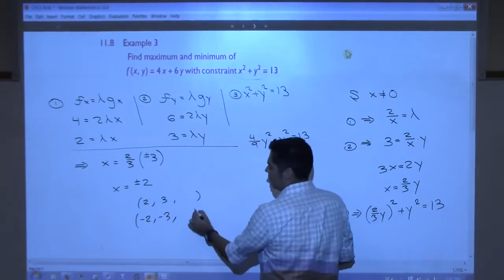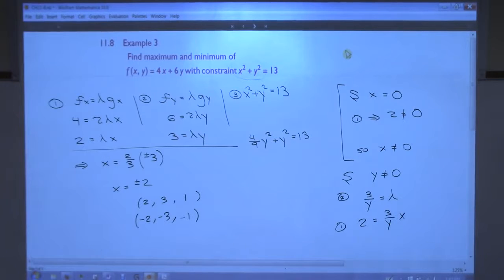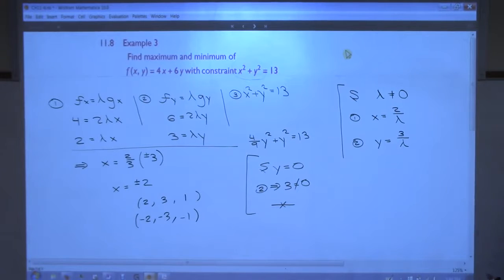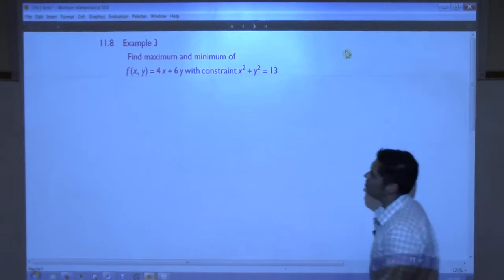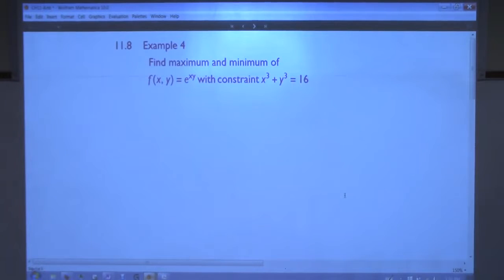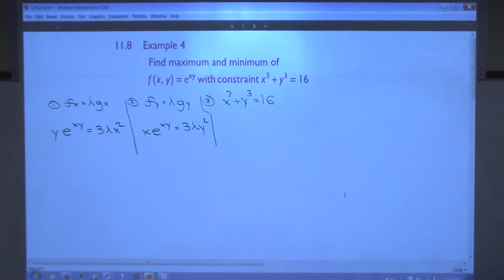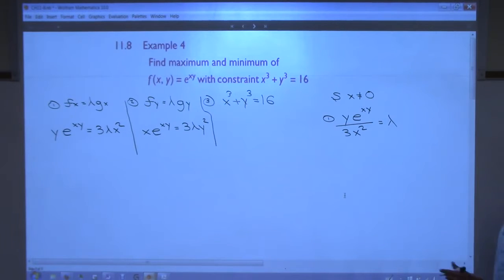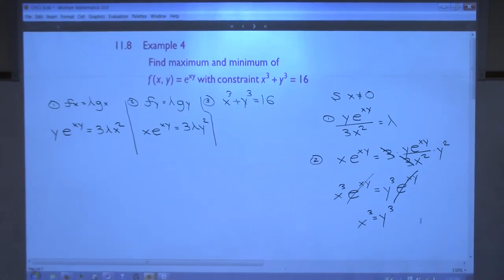2415 Day14 11-8 Lagrange Multipliers part3